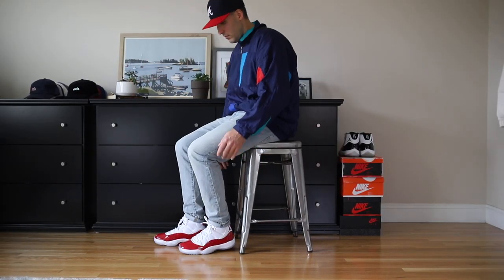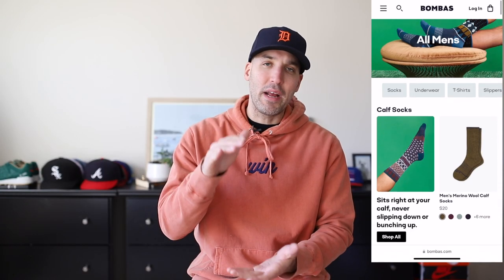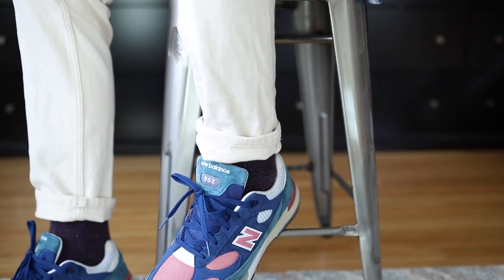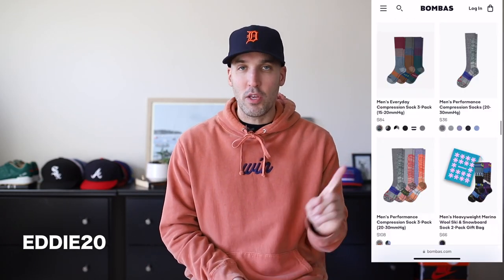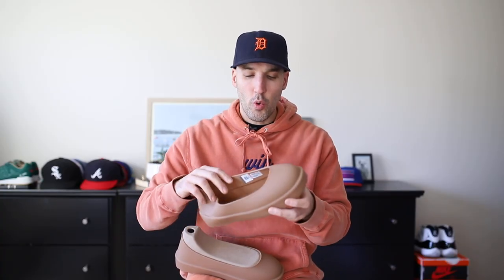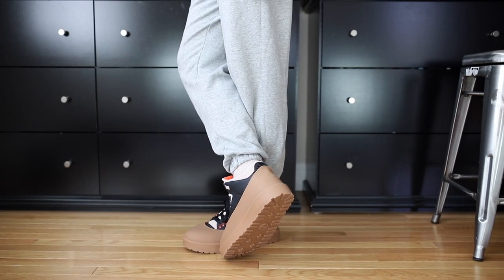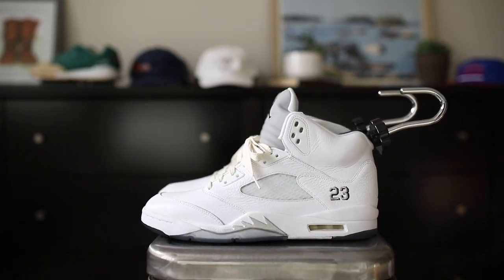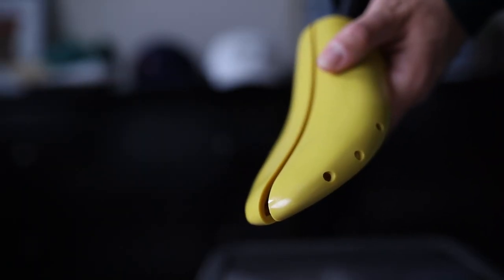Top 5 Sneaker “Essentials and Accessories” For 2023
Accessories and Essentials for your Sneakers? Yup, here's my top 5 best sneakers essentials for 2023. These tools and products will have your sneakers looking crisp and fitting your feet well! Bought shoes too small because you didn't know the sizing? I got you. Need the warmest socks for winter and spring? I got you! And much more in these products reviews. Let me know what you're doing to keep your sneakers clean, comfortable and looking fresh. More content below! - Eddie Win

Get Ready With Me, as I style the Nike Air Jordan 1 “Lost and Found” Chicago